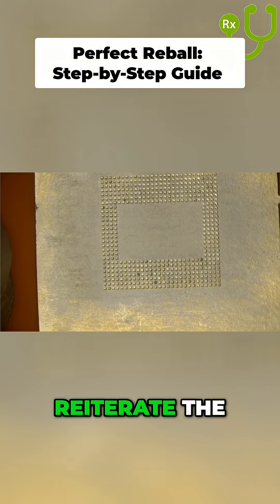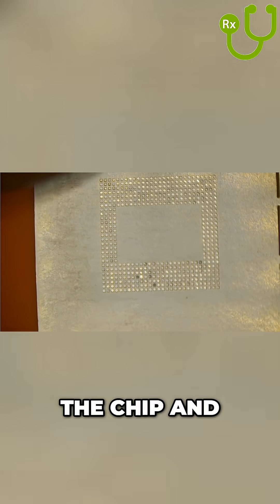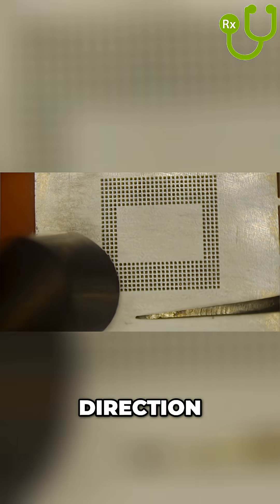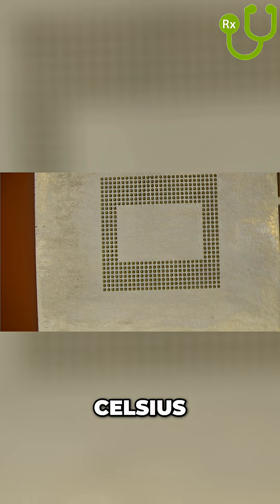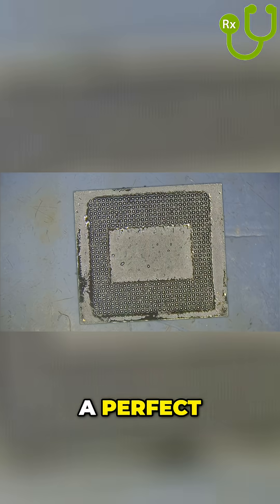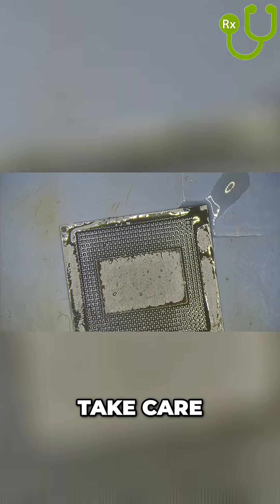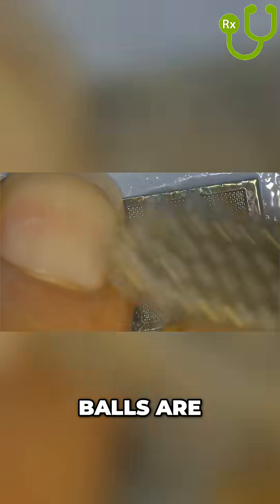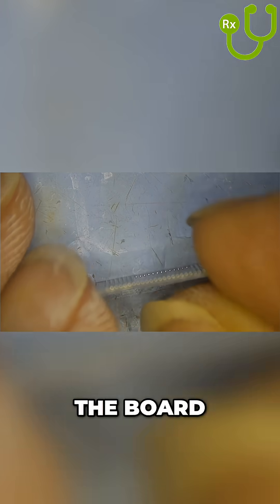Perfect Solder Balls: Your Ultimate Reballing Guide!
Unlock the secrets of microchip reballing! This video details every step, from precise solder paste application to achieving perfect solder ball height and size for optimal performance.